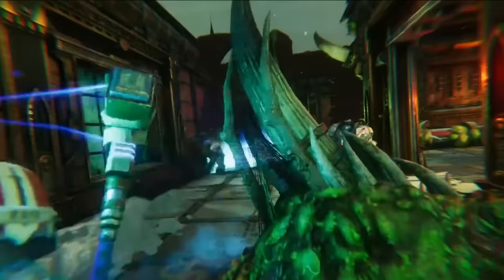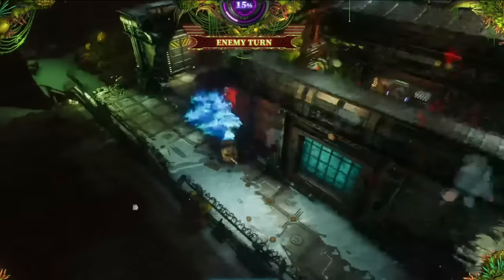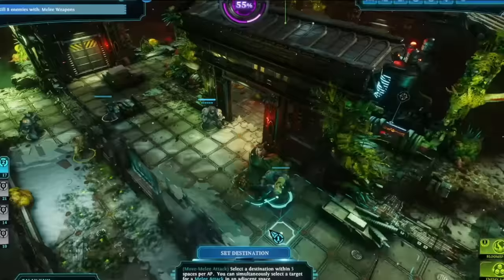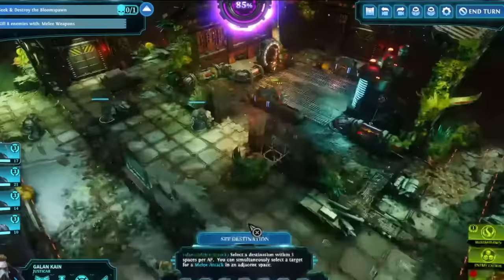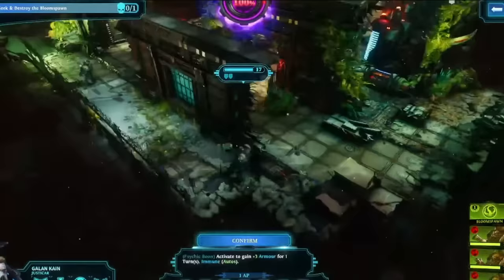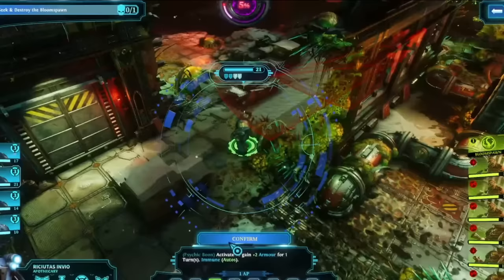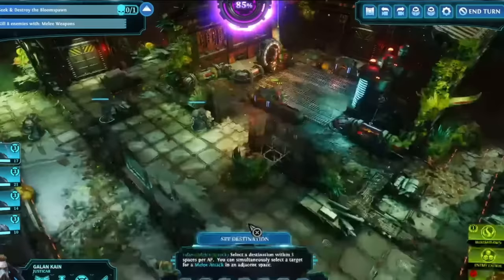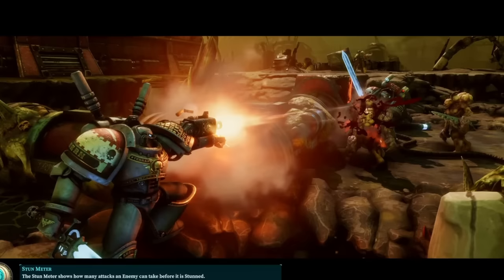What is the Absolute STATE of the Warhammer Hobby? With Outer Circle! And Other Topics! 40 Rant!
North and Macca discuss the state of the Warhammer hobby at large, Games Workshop as a company, the future of Games Workshop and other topics including:

Education and History, Game of the Year, Video Game History and the Christmas period - is it a gift or a curse?

PLEASE CONTINUE SUPPORTING COMPOSITE GAMES NOW WITH INTERNATIONAL SHIPPING!

Follow the link below to get GREAT deals on your next hobby purchase from a fantastic group of guys.

LUX MUSIC can be found here, give them some love!